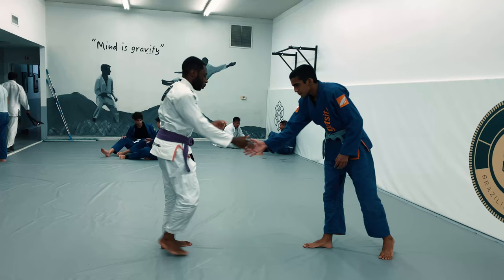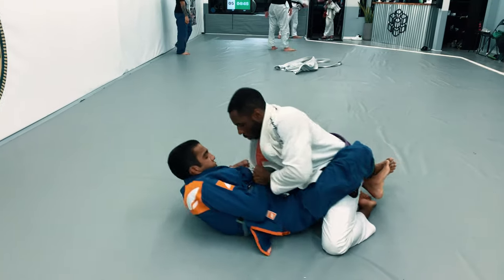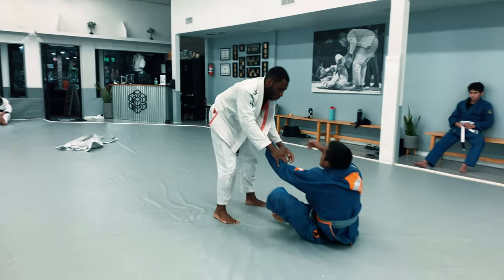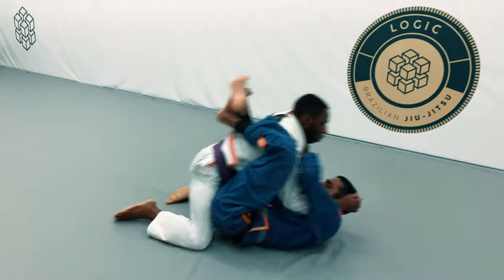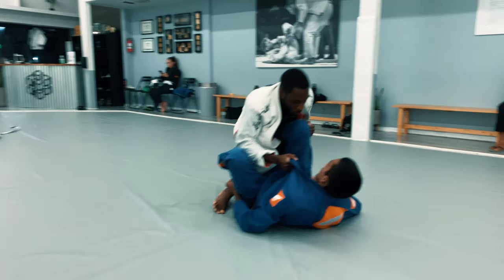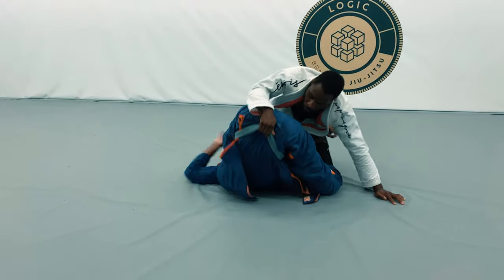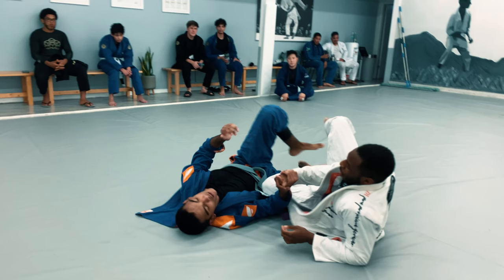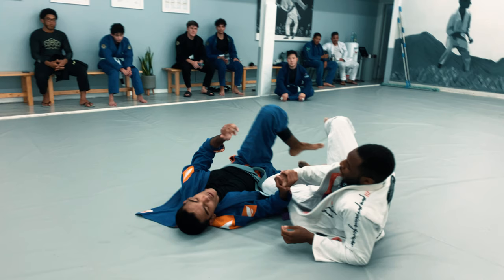Purple Belt v Blue Belt - Gi [Rolling/Sparring] BJJ Breakdown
YOO what is up everyone! in this Purple Belt v Blue Belt Rolling/Sparring Video Breakdown I talk about my rolling match with my Blue Belt friend and team mate David.. This is Gi Rolling/Sparring Video. This is a Purple Belt v Blue Belt video breakdown.

I've been a Purple Belt since 2019 and also moved out to California to train. I'm always looking to improve and what better way to do that than to post my rolls on the internet for people to watch and dissect. What could go wrong? lol

So this roll was pretty fun because Blue Belt David is actually someone I love rolling with because he has an excellent guard game. I like training with him whenever I have any type of competition coming up because he gives me realistic looks on what people in my weight class will do when they pull guard.  He also has a really well developed Triangle submission. David favors the triangle choke from the closed guard and really does a great job of trying to implement it in this roll. There are some very solid BJJ Blue Belt techniques in this video so I hope you guys enjoy it.  I also really enjoy narrated jiu-jitsu videos where you can follow my train of thought during the rolling/sparring.

I also try to explore the back take and passing the guard in this video

If anyone is in the SoCal area and wants to invite me to an open mat or class I am more than willing to come! I think it's amazing that through youtube and my jiu-jitsu I get to meet new, and interesting people and also test my jiu-jitsu game against brand new people!